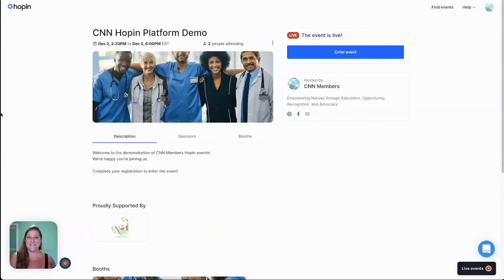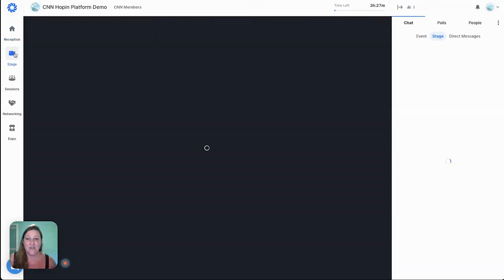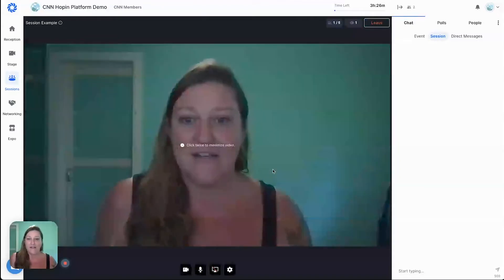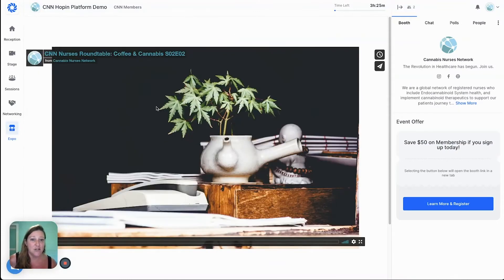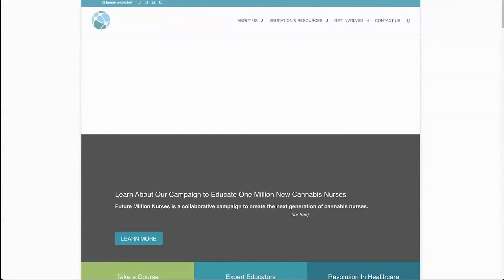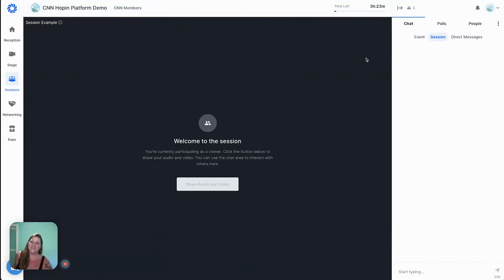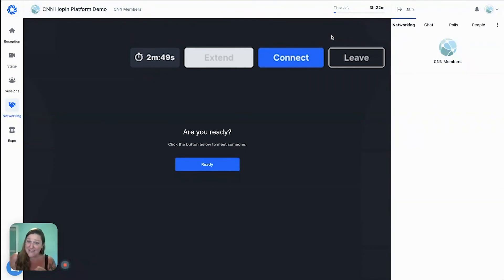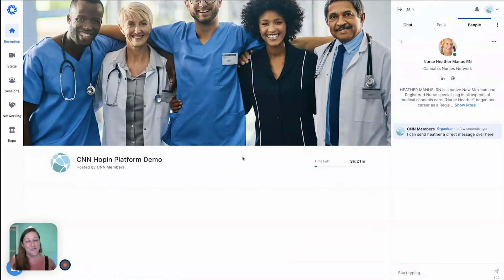CNN Hopin Event Demo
New to Hopin Events?

We've got a quick tutorial for you.

We have upgraded our virtual events in a MAJOR way, and there are some fantastic features that you are not going to want to miss.

If you have never attended a "Hopin event" before, there are some pretty cool things you can do. As we will be hosting more interactive events in the coming months (2021 SPOILER ALERT!), we wanted to make sure you had the opportunity to "get to know Hopin" before the event.

Take a few minutes, and watch this demo video on how to use Hopin so you can join with confidence and ease on event day!

See you in a speed networking sesh soon!